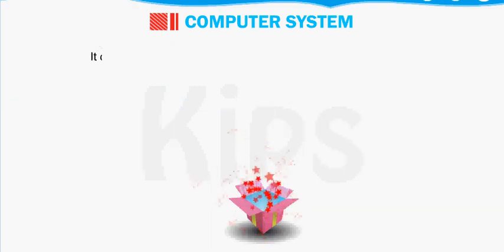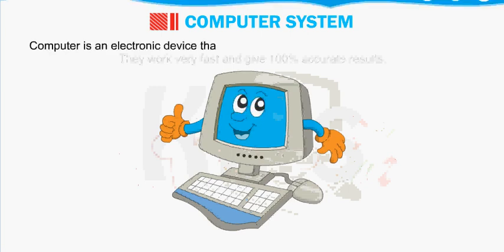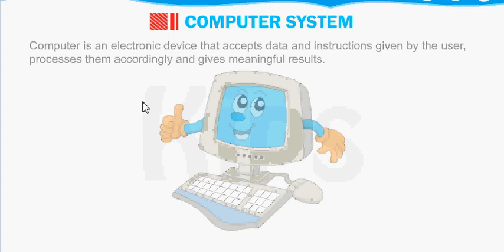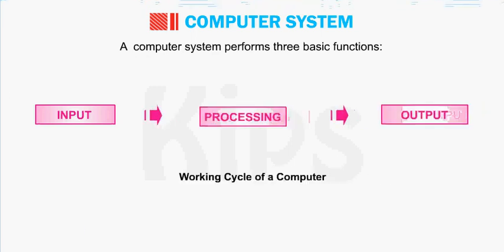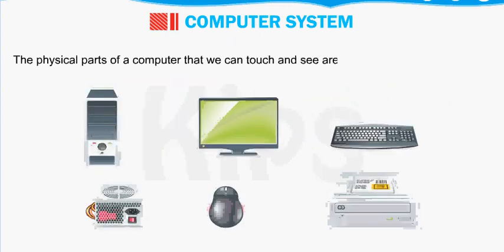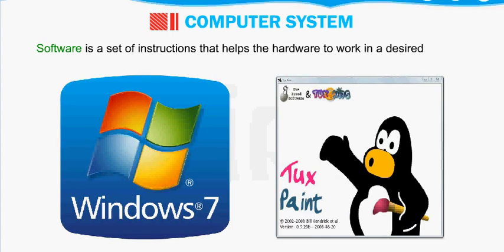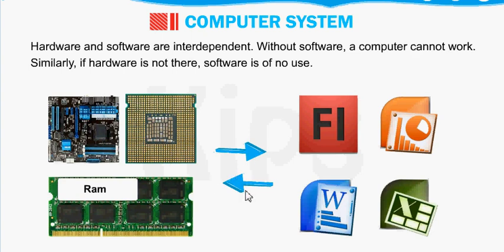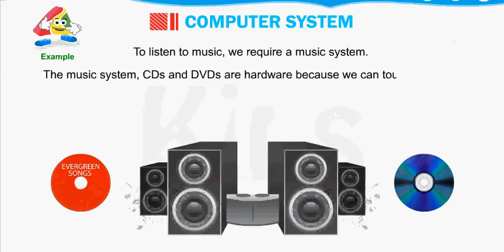Std IV Lesson1 Part1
Std IV lesson 1 Part1